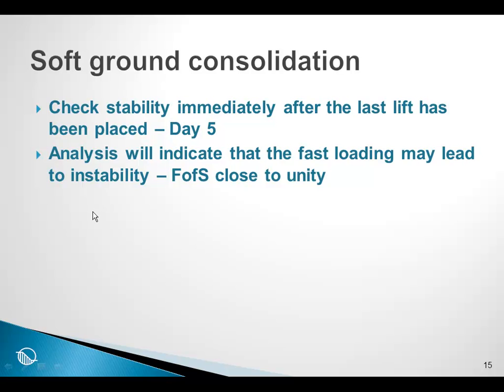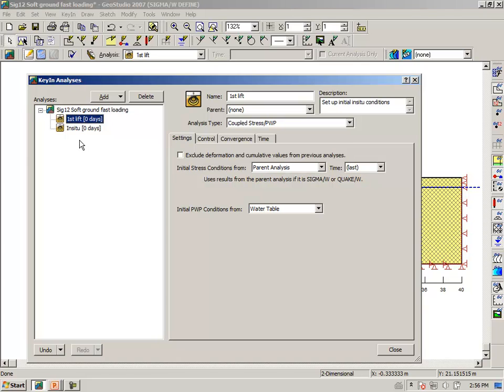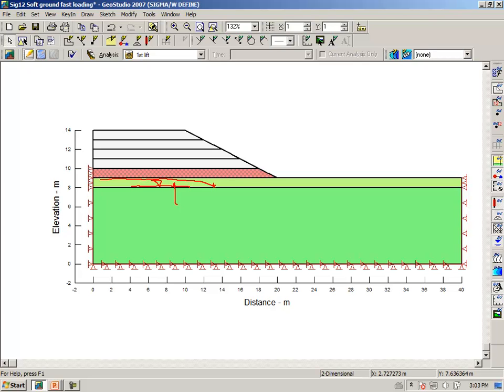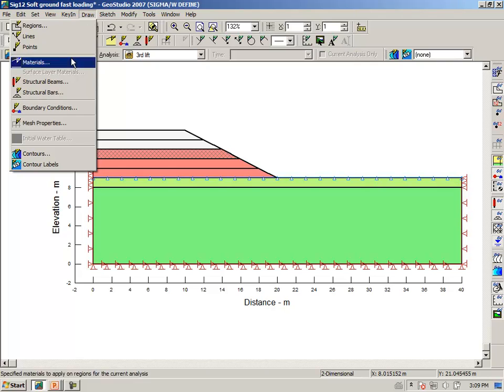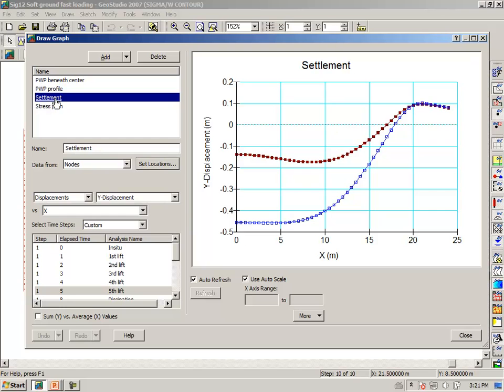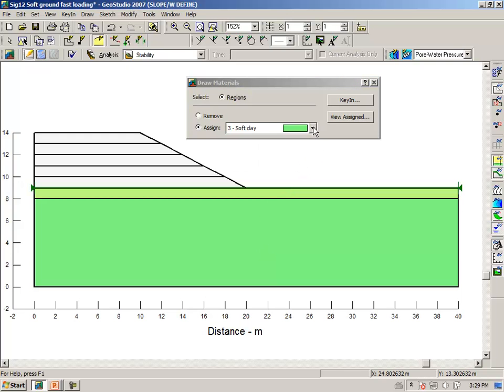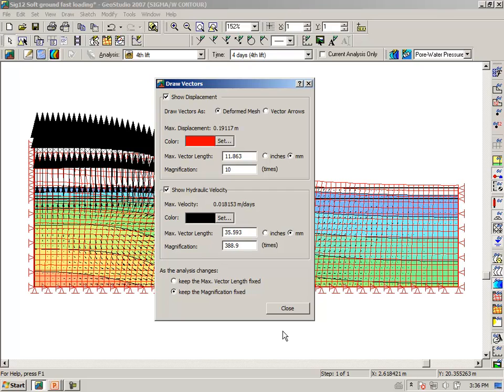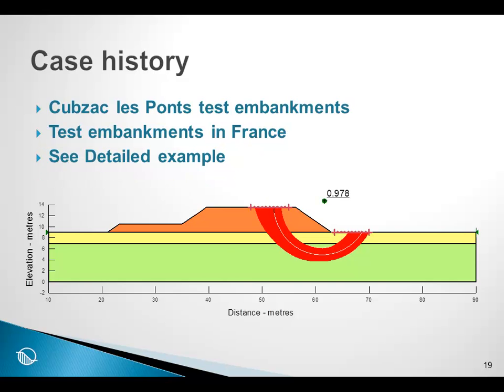SIGMA/W Session 13: Soft Ground Consolidation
Learn how to simulate the pore-water pressure, loading and stability of a staged construction of an embankment on soft ground in SIGMA/W and SLOPE/W.